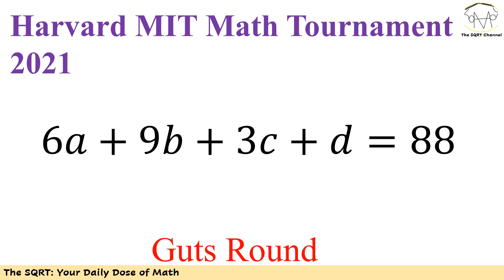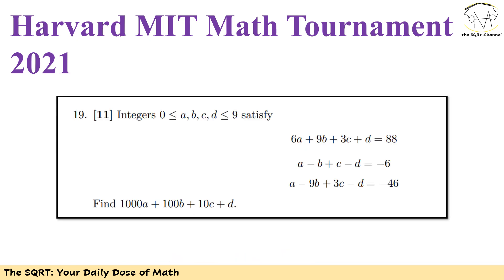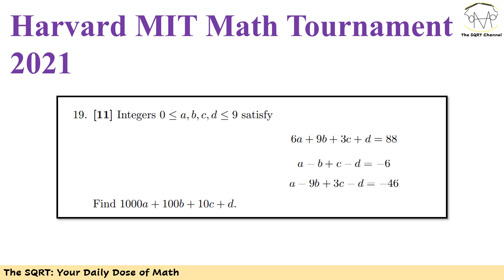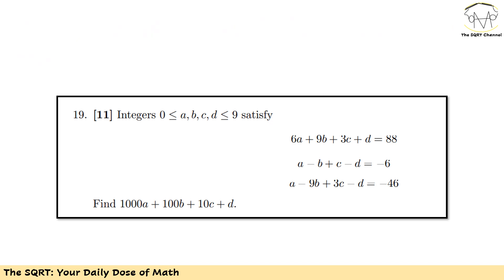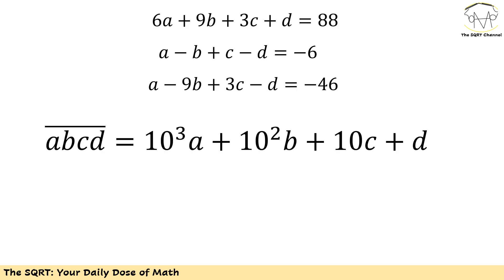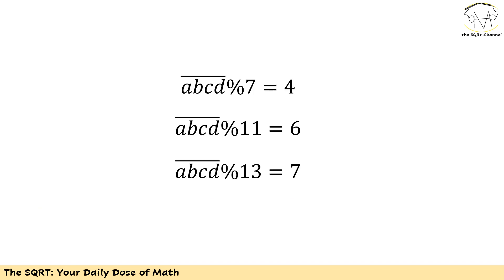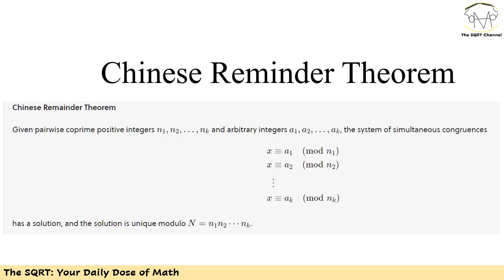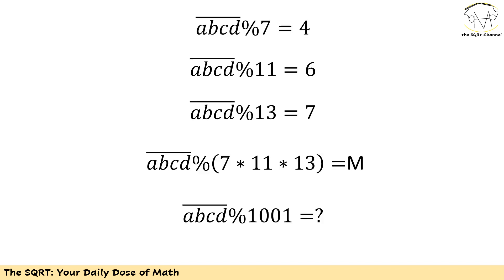Hard Math Problem—- Chinese Reminder Theorem